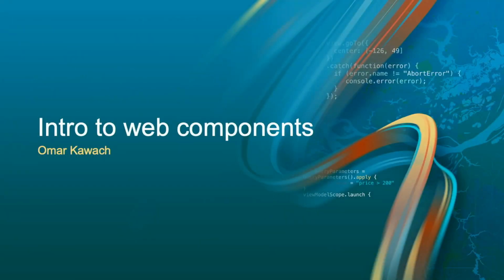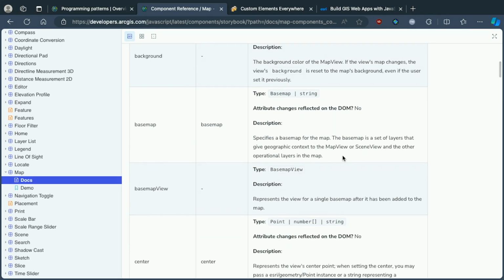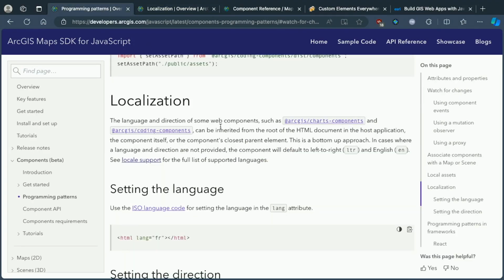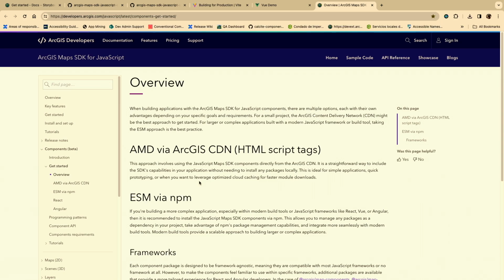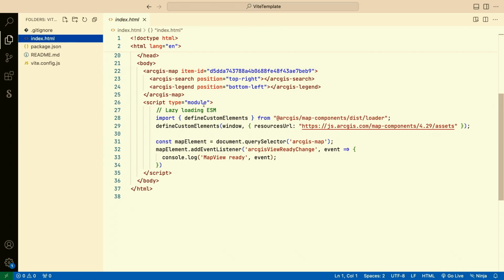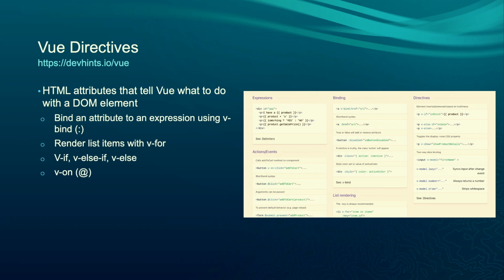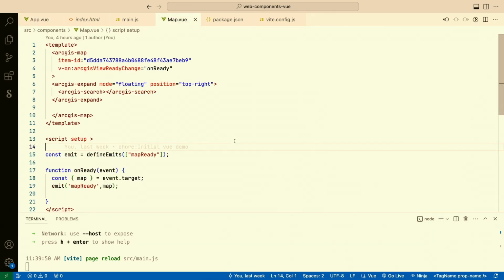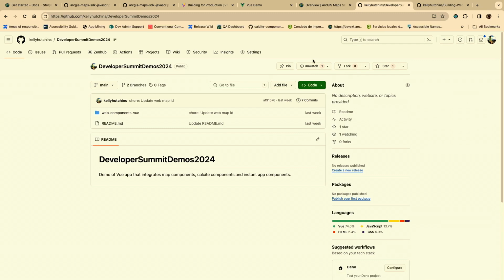Building Apps with ArcGIS Maps SDK for JavaScript Components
In this session, we'll introduce the brand new web components that are part of the ArcGIS Maps SDK for JavaScript for bringing pre-built ArcGIS experiences (encapsulated into web components) into your app. With a few lines of code, you can build highly focused custom applications that leverage many of the same capabilities and experiences as other Esri applications, while also enabling modular GIS application development.

🕑 Chapters
00:00 - Introduction and presenter overview
01:21 - Why use web components?
03:15 - Get started with web components
04:01 - Exploring tutorials and API topics
04:55 - Web component programming patterns
05:07 - Attributes vs. properties in programming
06:12 - Events and methods for components
06:58 - Storybook for code snippets
09:24 - Using proxies for property changes
10:56 - Associating components with maps or scenes
13:18 - Using components in various frameworks
16:15 - Working with frameworks and build tools
17:04 - Using ESM and NPM
19:31 - Local vs. CDN assets
20:26 - Lazy and manual loading
21:59 - Vite demo
25:47 - Using components in React
27:33 - Using components in Angular
28:42 - Vue directives
31:25 - Build an App with Vue
37:27 - Creating custom components
39:34 - Final thoughts and resources
41:49 - Q&A session